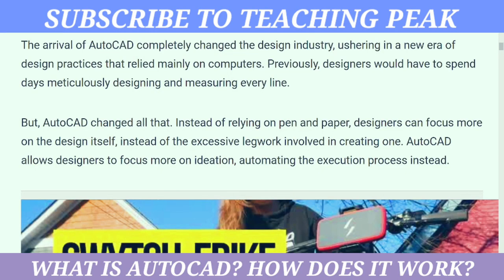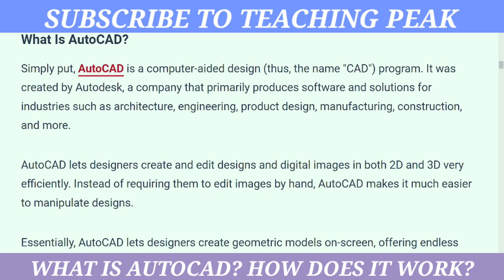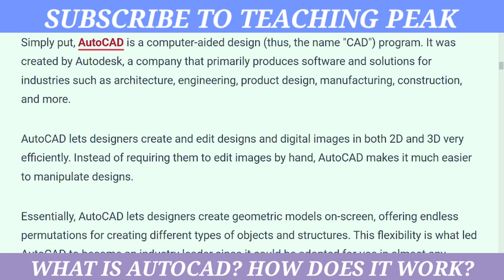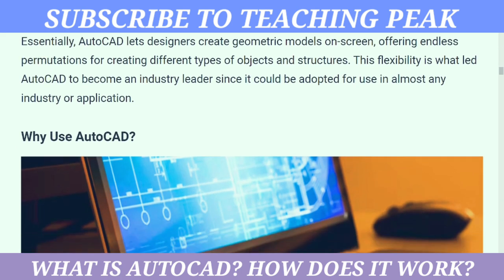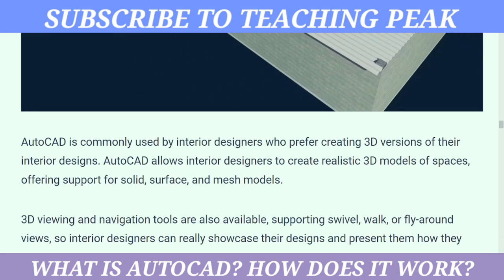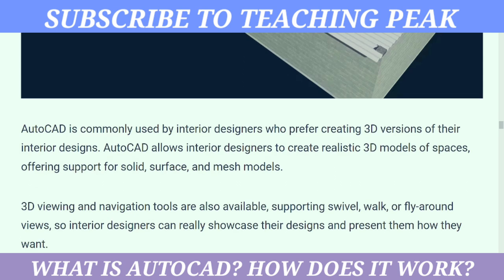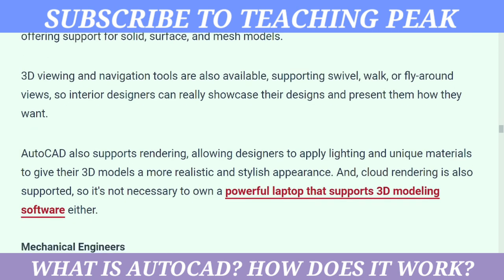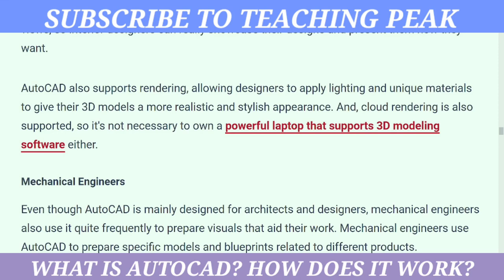AutoCAD Tips and Tricks: Boost Your Productivity | How Does it REALLY Work?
Hi 👋 in this video imi have shared information about AutoCAD Software and it's Features.
In this video, the presenter shares information about AutoCAD software and its features. AutoCAD is a popular computer-aided design (CAD) software that is widely used in various industries, such as architecture, engineering, and construction.

The video begins by introducing AutoCAD and its basic features, such as creating 2D and 3D drawings, using various drawing tools, and working with layers. The presenter explains how AutoCAD can be used to create precise and accurate drawings, and how it can help save time and increase productivity.

The video then covers more advanced features of AutoCAD, such as applying annotations, creating blocks, and working with external references. It also shows how to use AutoCAD to create and edit 3D models, including using the extrude, revolve, and sweep commands.

The presenter also covers the various tools available in AutoCAD, such as the measure tool, hatch tool, and text tool. They explain how to use these tools to create and edit drawings in AutoCAD.

Finally, the video provides tips and tricks for using AutoCAD more efficiently, such as customizing the user interface, using keyboard shortcuts, and working with templates.

Overall, this video provides a comprehensive overview of AutoCAD and its features, making it a great resource for anyone who wants to learn more about this powerful CAD software.

Regenerate response